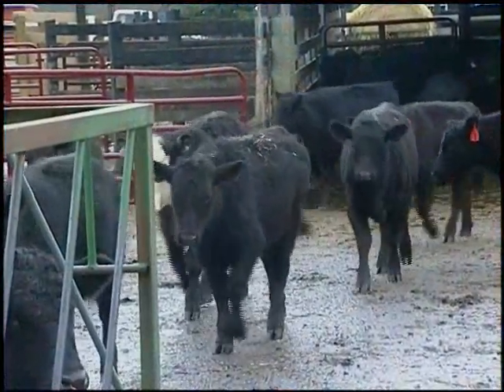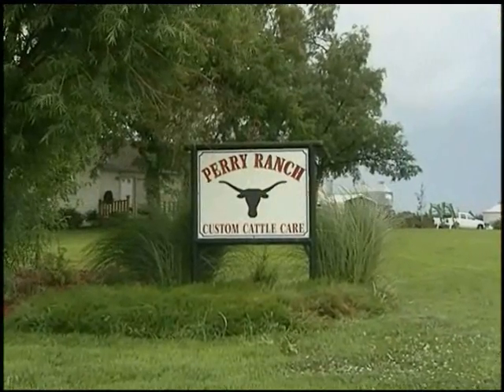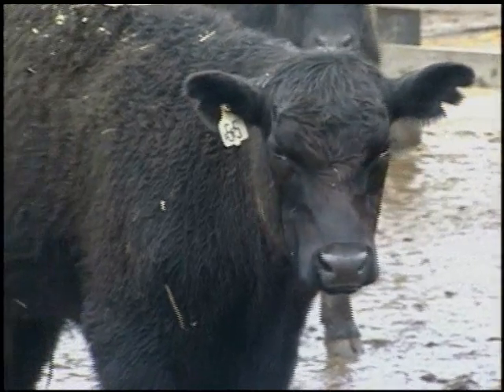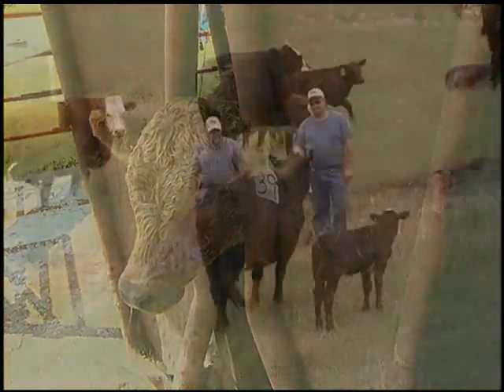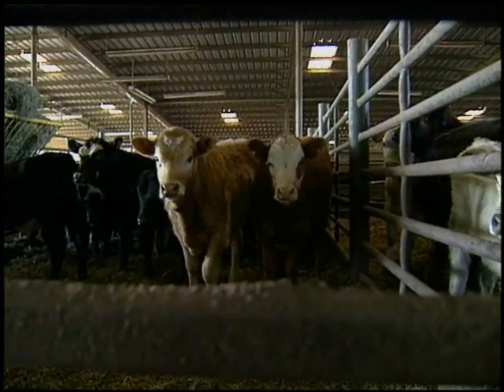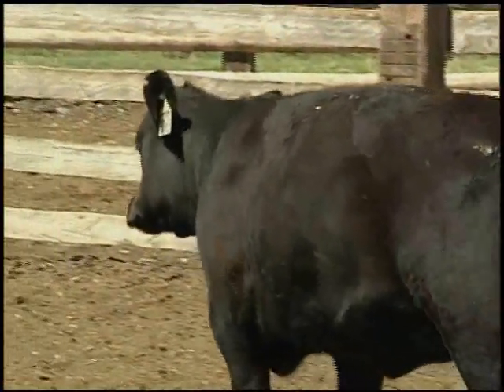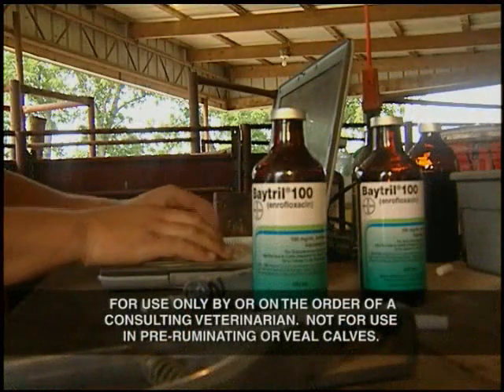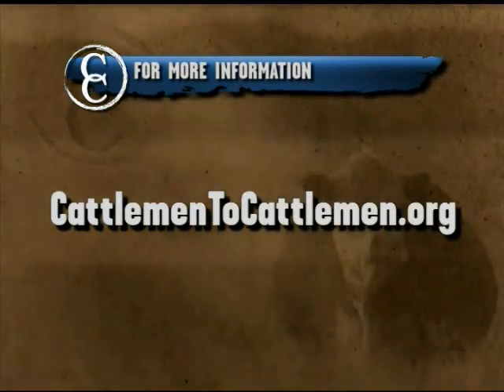Aug 26, 2008: Spotting and Treating Bovine Respiratory Disease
Bovine Respiratory Disease can be a serious problem when it comes to the health of your cattle and your operation’s bottom-line.